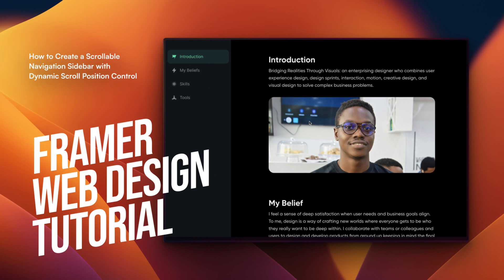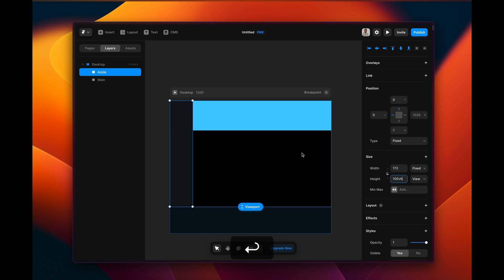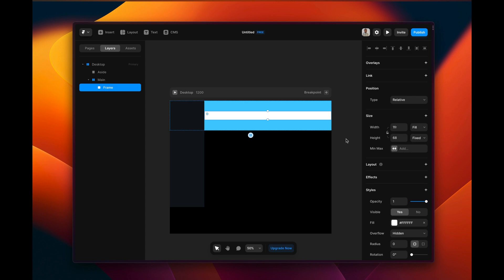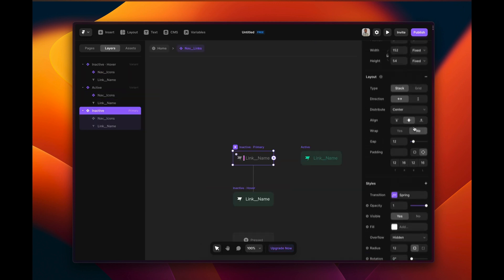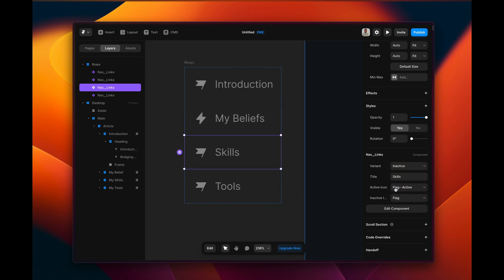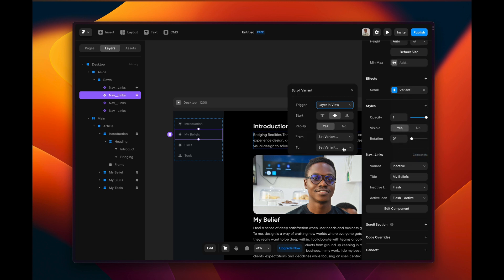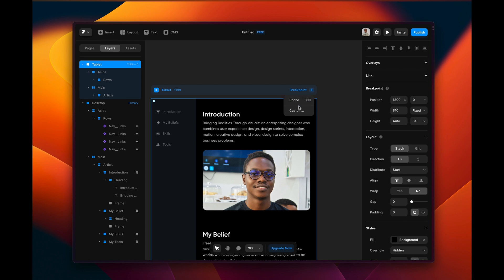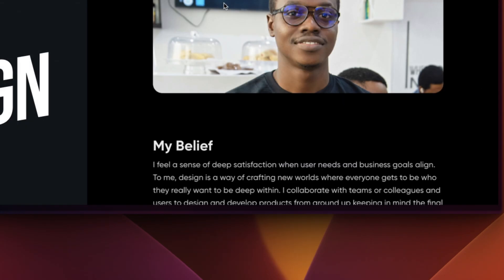Framer Tutorial: How to Create a Scrollable Navigation Sidebar with Dynamic Scroll Position Control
In this tutorial, you'll learn how to create a scrollable navigation sidebar that affects the scroll position of elements within the screen using Framer. This technique is perfect for creating dynamic navigation menus that let your website visitors explore your website in a unique and intuitive way.

The tutorial covers everything you need to know, from setting up your project to creating the scrollable navigation menu. It even shows you how to use Framer's powerful scroll position control feature to create a truly immersive user experience.

Whether you're an experienced web designer or just starting out, this tutorial is sure to take your web design skills to the next level. And if you have any questions or comments, please leave them below or chat with the host directly.